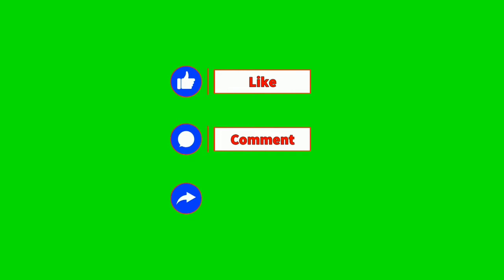When I forgotten my past work.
I don't fell like an upstair fellow..I would like to give you something from my personal creation. You guys obviously watch my video till end.
Like these video also.
Tell your opinion on comments.